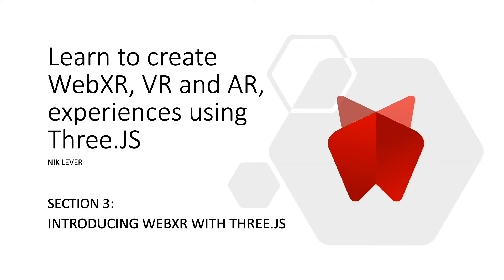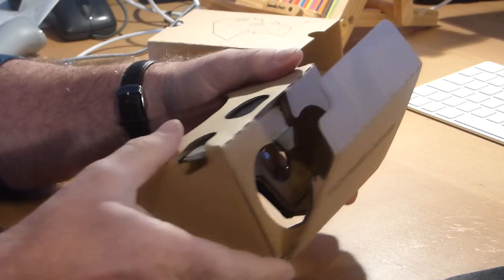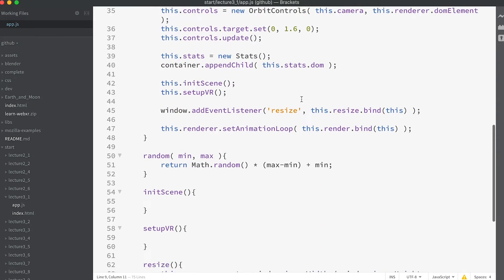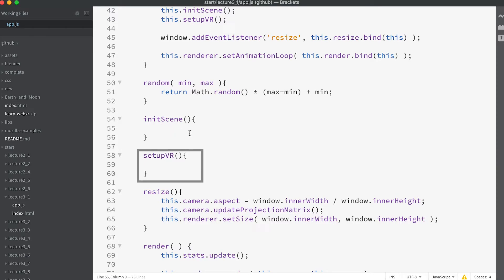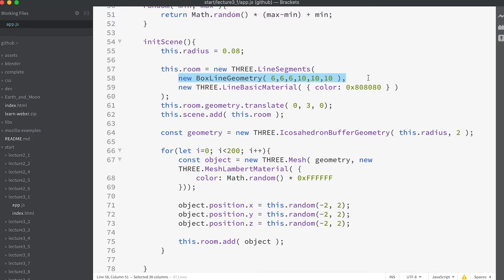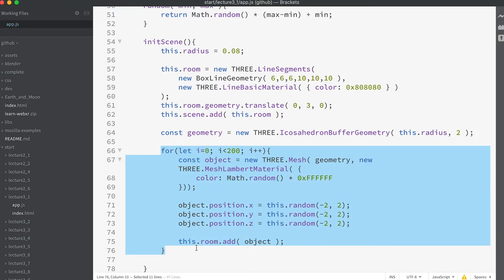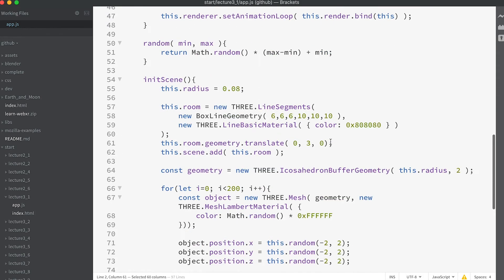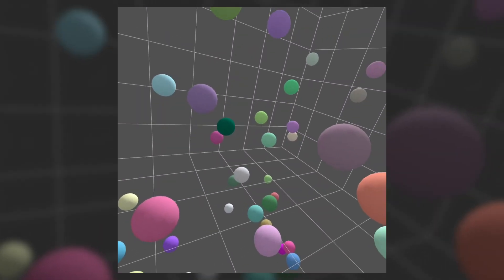Converting a standard THREE.js web app to use WebXR